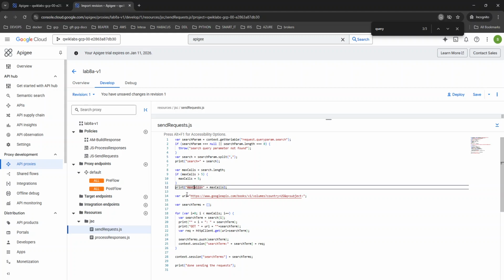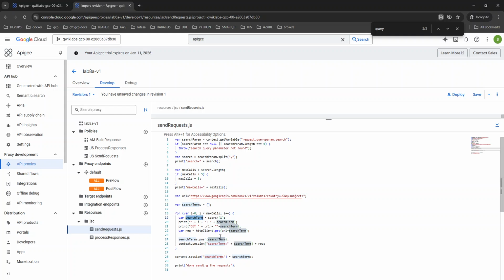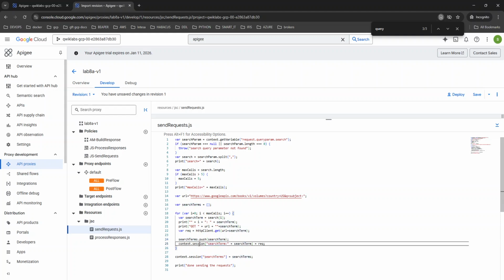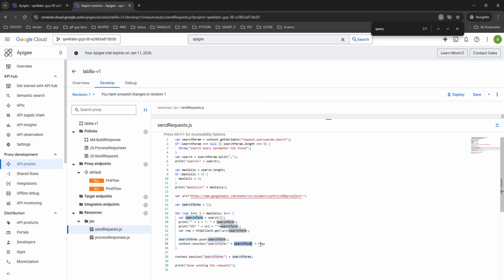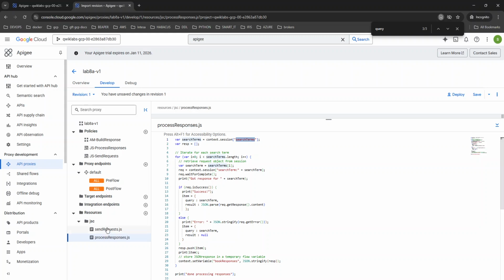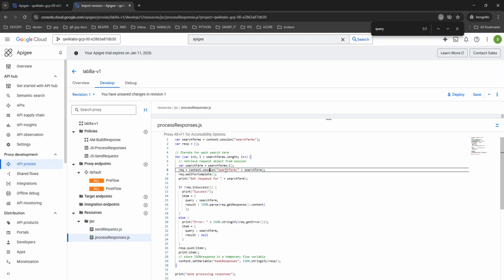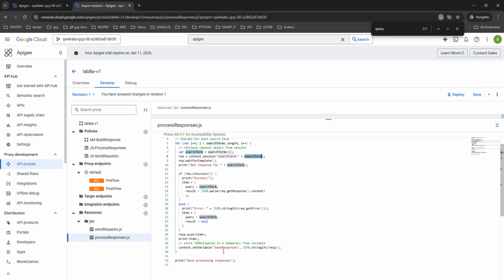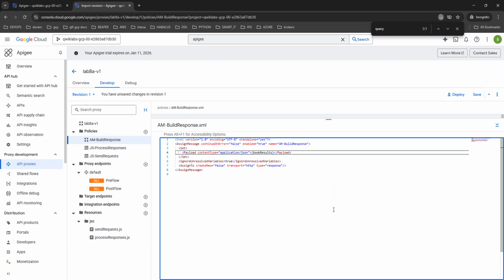Apigee Calling Services in Parallel Using JavaScript - Part 3